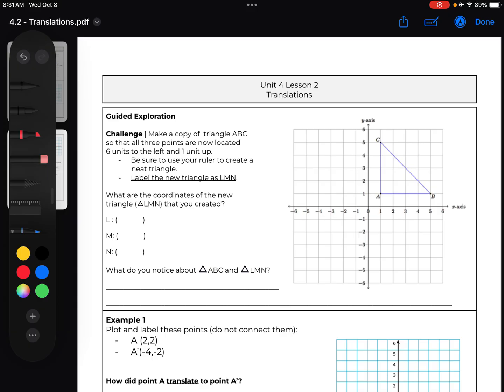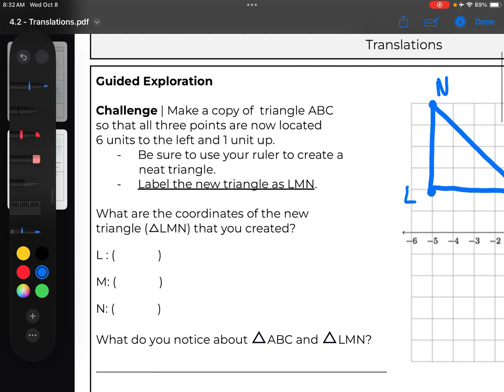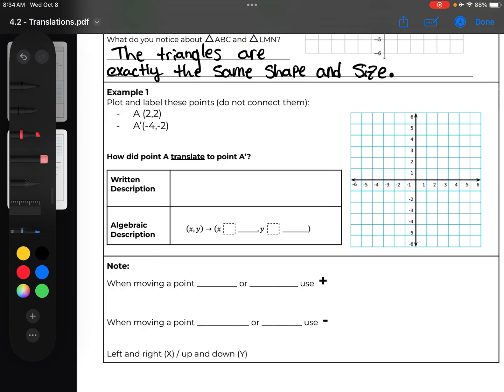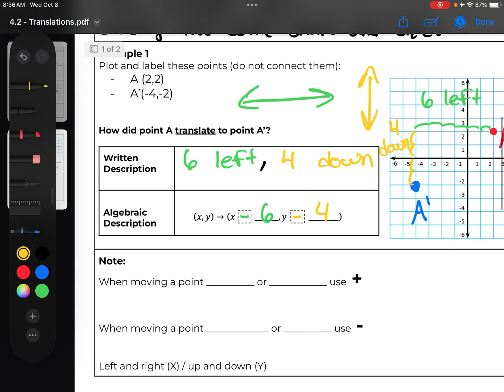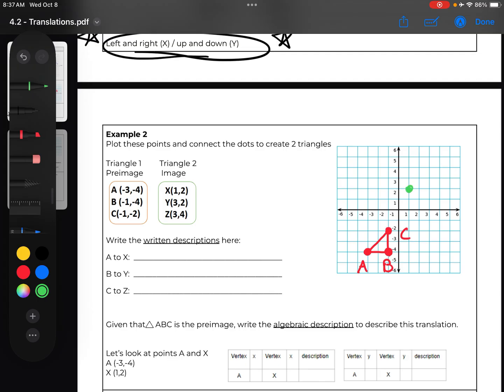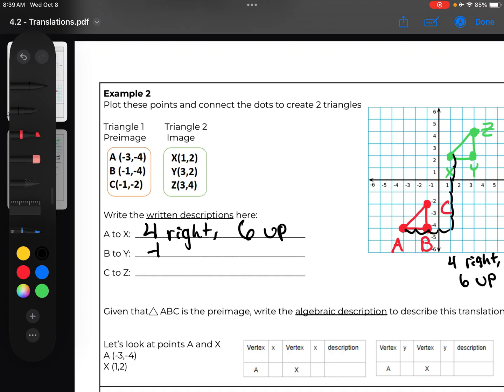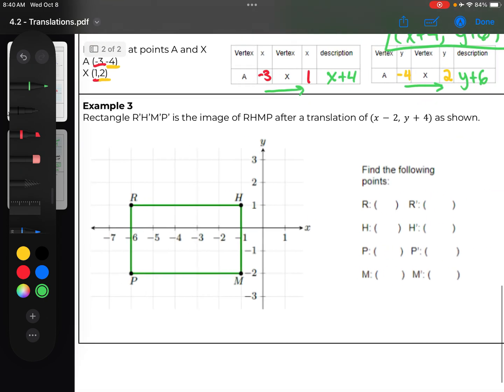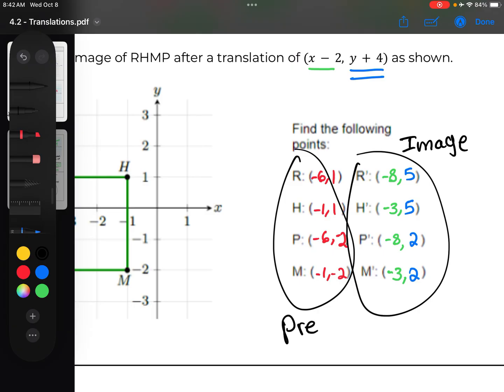Unit 4 Lesson 2: Translations (OCPS - Olympia HS 2026)